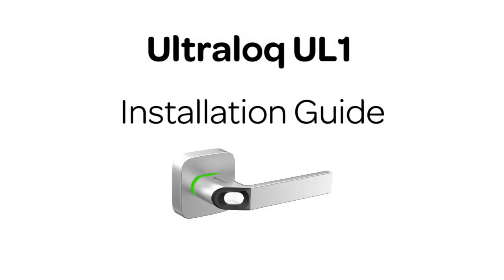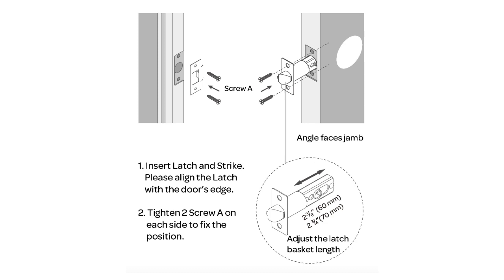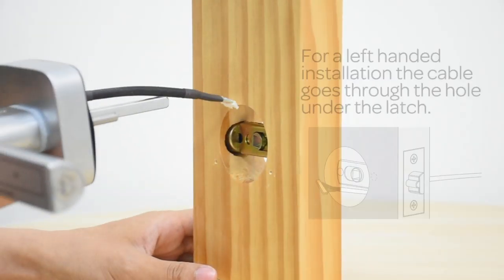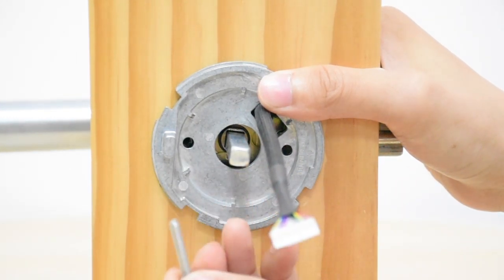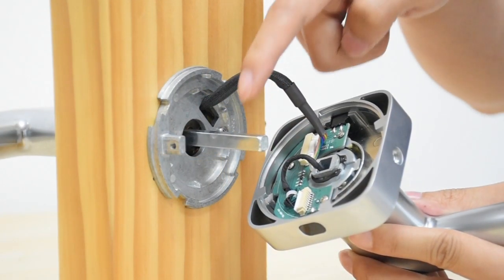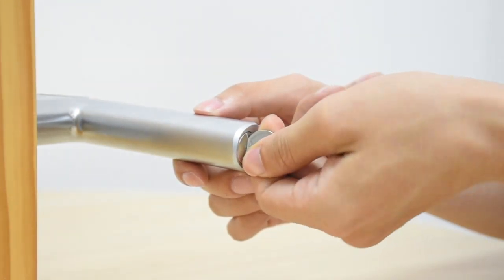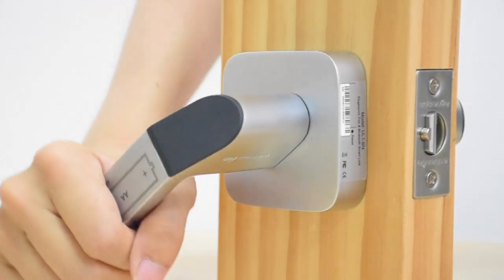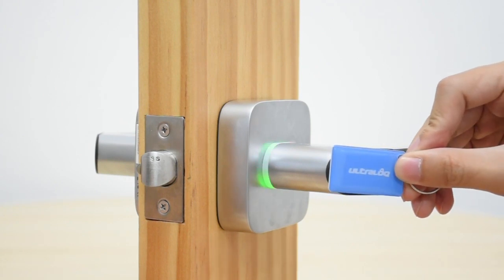Ultraloq UL1 | Installation Guide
Ultraloq UL1 is a revolutionary smart lock that offers entry via biometric fingerprint identification, contactless key fob, or your Bluetooth enabled smartphone. The Bridge upgrade allows you to share an eKey with guests while you're away from your home and monitor all activity via the iOS or Android app.

Making the most of innovation, technology, and design, U-tec invents and manufactures Ultraloq Whole-Home smart lock system that fits into any lifestyle that lets everyone in your home access every door in a true keyless way.